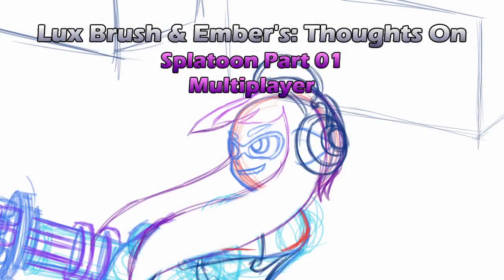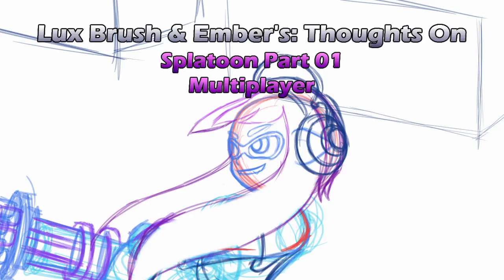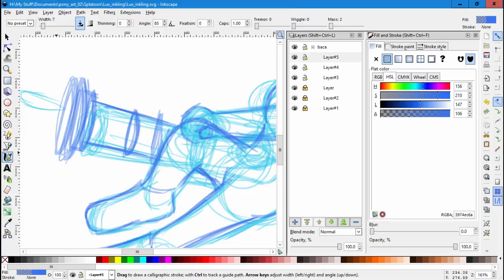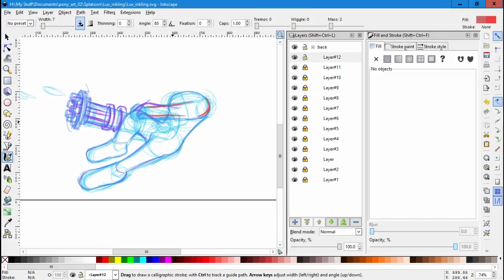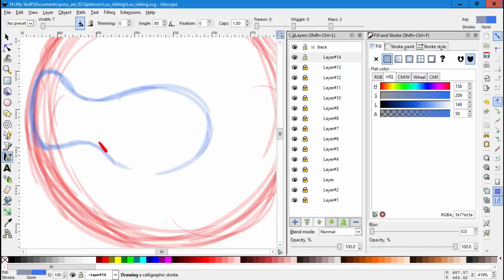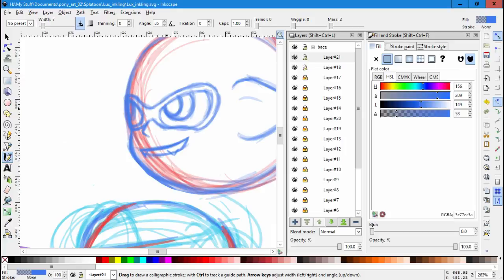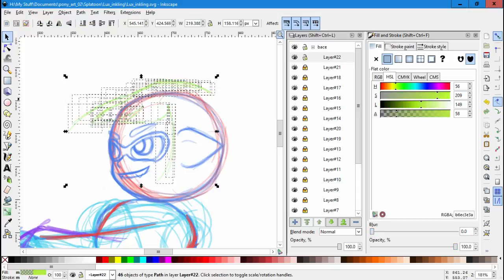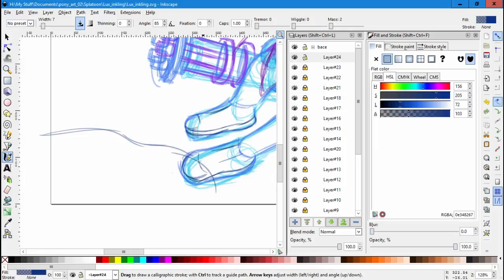Lux Brush And Ember's: Thoughts On Splatoon P01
Part one of our two part episode on the game Splatoon.
This part is about the multiplayer.

The drawing this time is of my Inkling, enjoy.